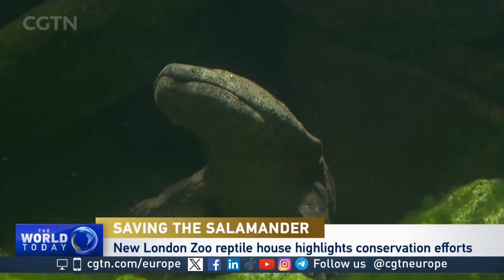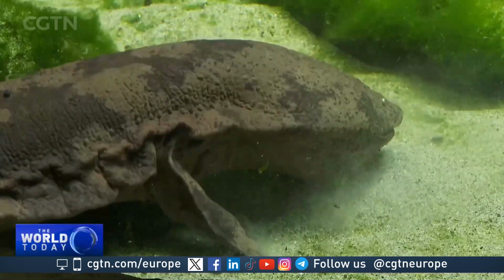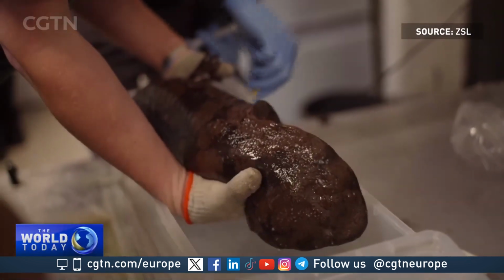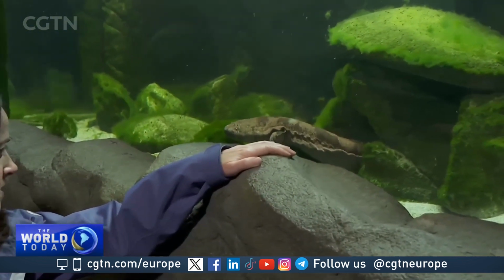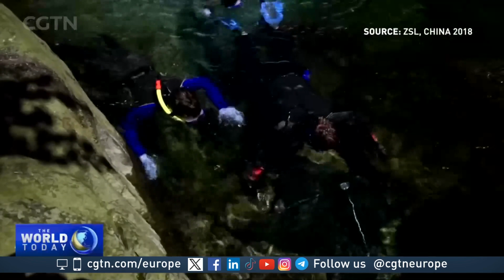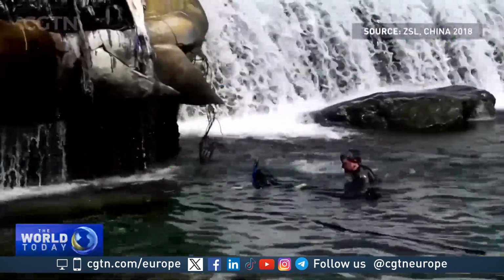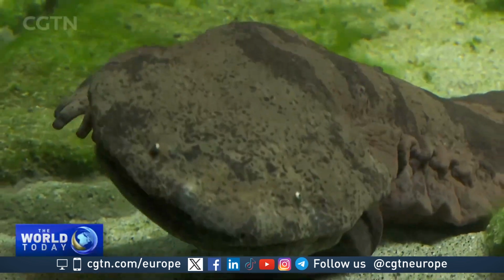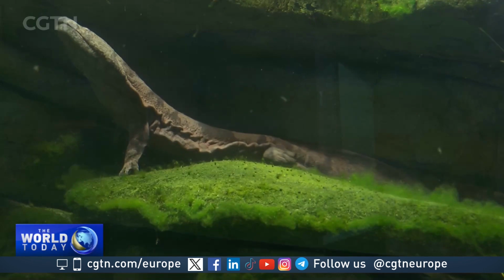The ‘professor’ who could save her species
Professor Lew  doesn’t have a degree. But in a sense, she’s perfectly qualified to conduct research on Chinese giant salamanders. The reason: she is one! Poaching and urban development are posing serious risks to these salamanders. But London Zoo is now working with the ‘professor’ to learn more about her species and, hopefully, boost its numbers